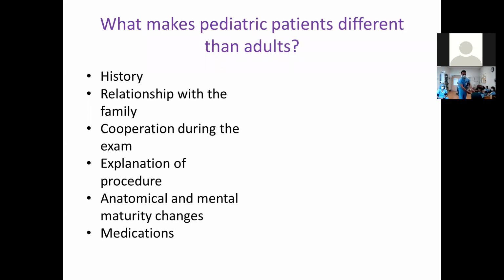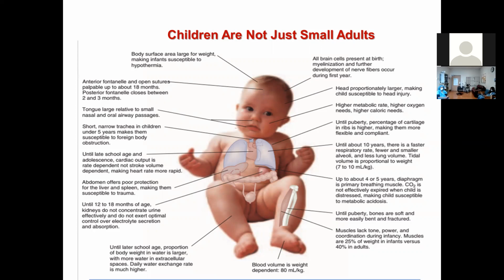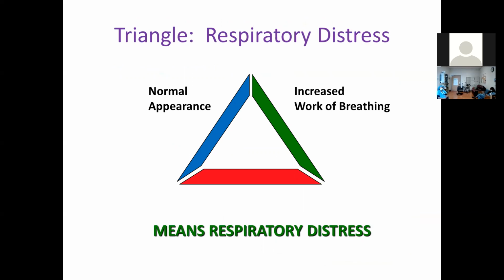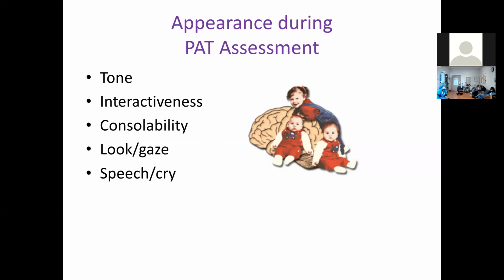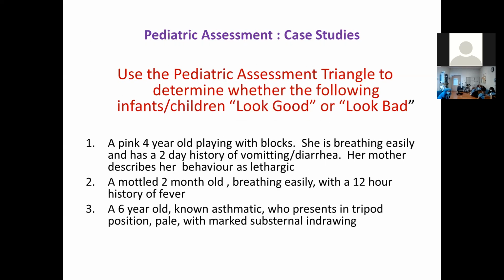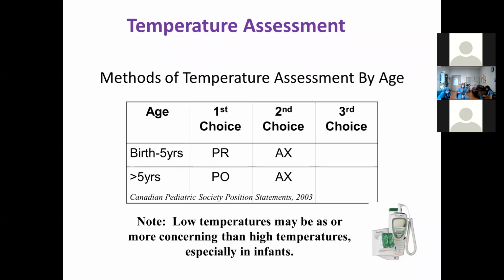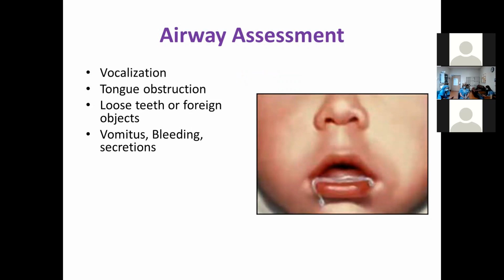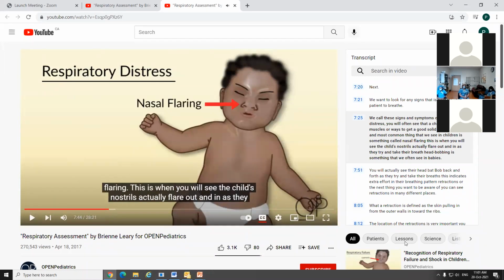zoom 0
Pediatric  Assessment Part 1